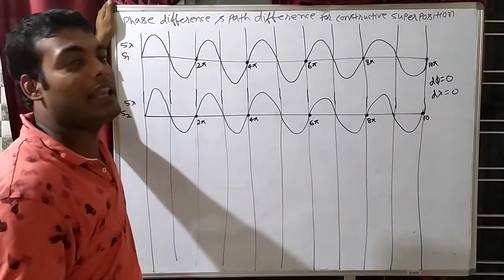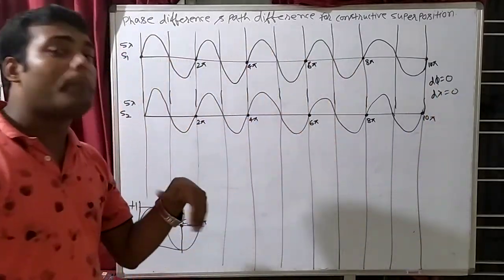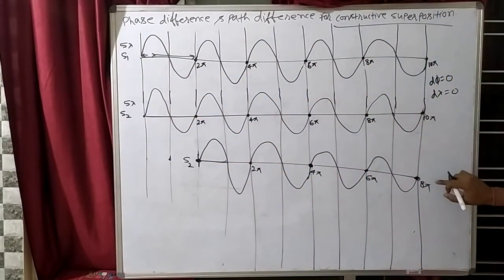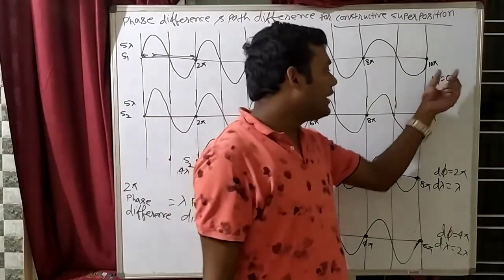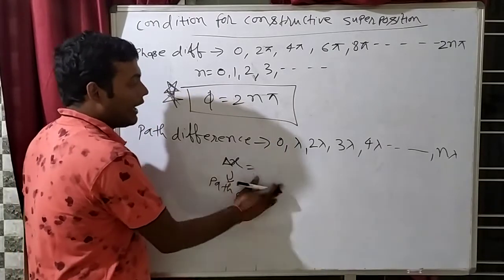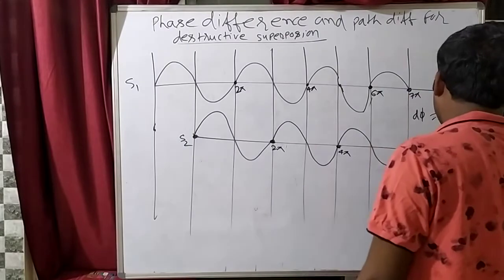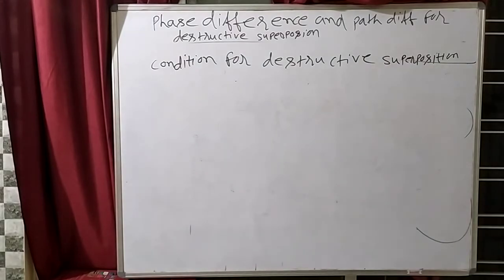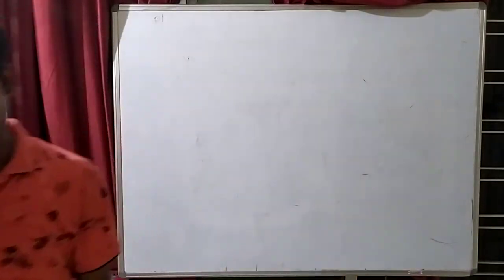phase difference and path difference for constructive and destructive superposition By-Sir Kanhaiya